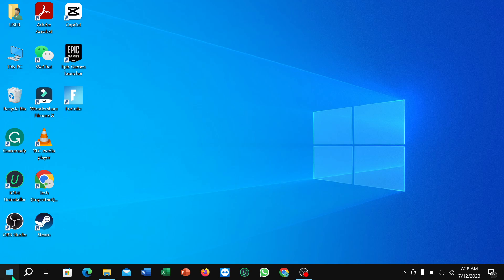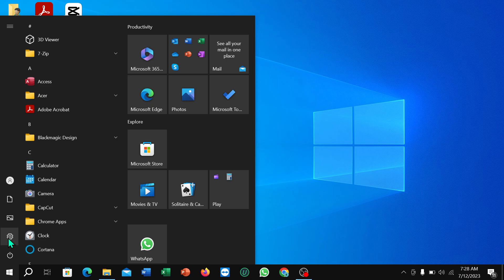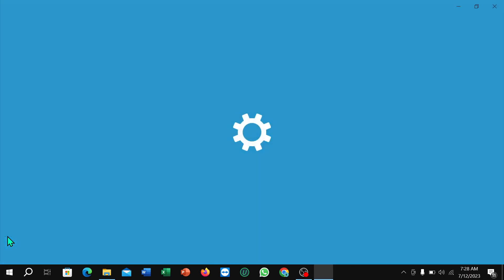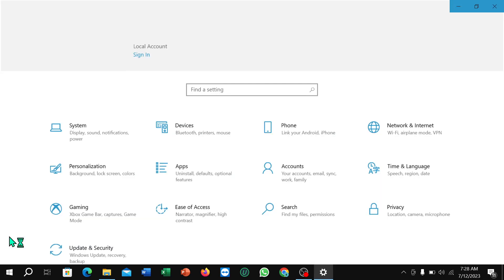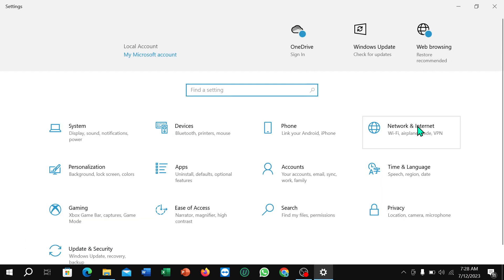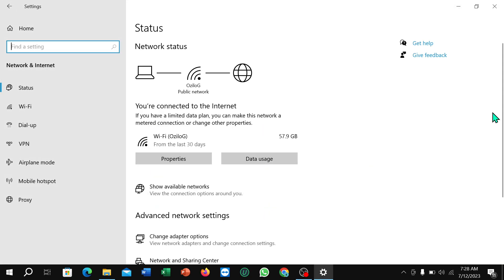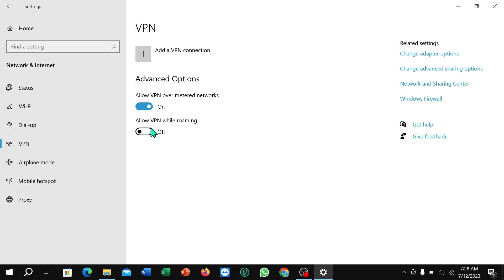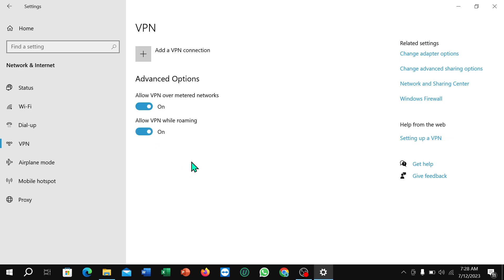How to allow vpn while roaming on laptop